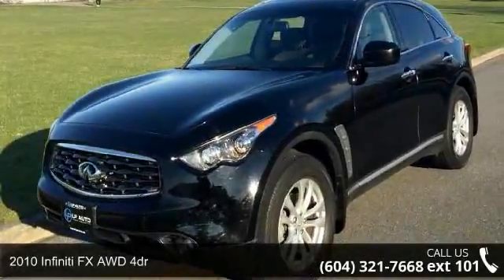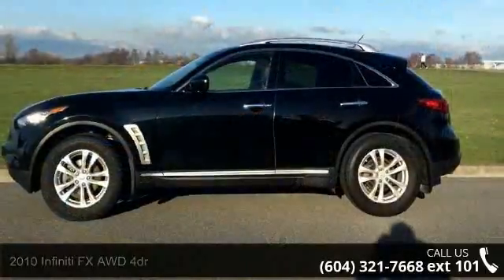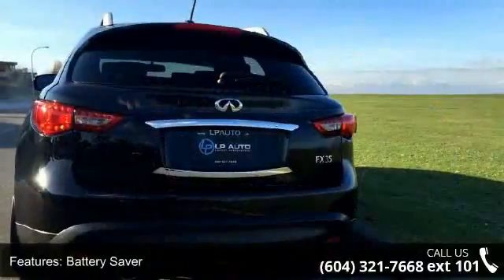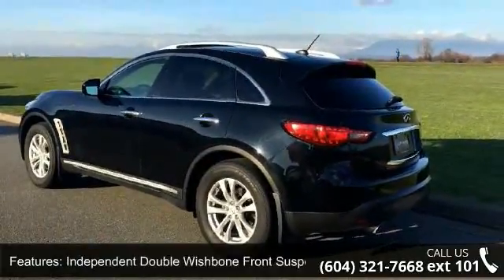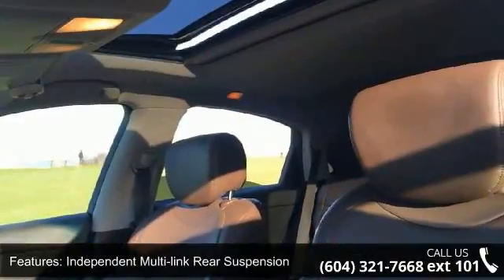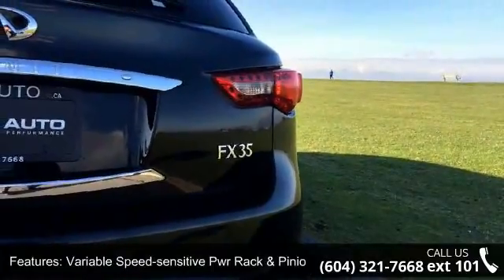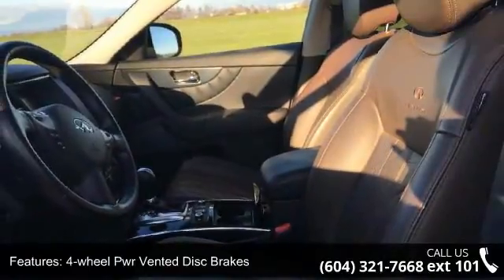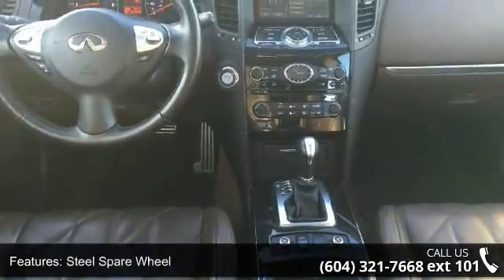2010 Infiniti FX35 AWD 4dr - LP Auto - Richmond, BC v6x2c7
2010 Infiniti FX AWD 4dr Condition: Used Mileage: 75000 Transmission: 7-speed Automatic Transmission W/od -inc: Manual Shift Mode, Down Shift Rev-matching, Adaptive Shift Control (asc) Exterior Color: Black Interior Color: chocolate color Doors: 4 Cylinders: 6